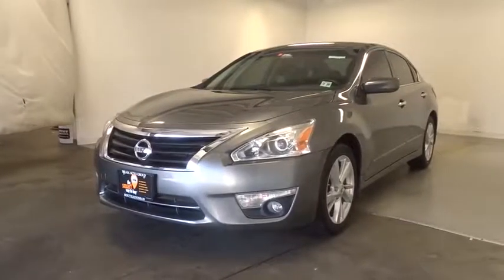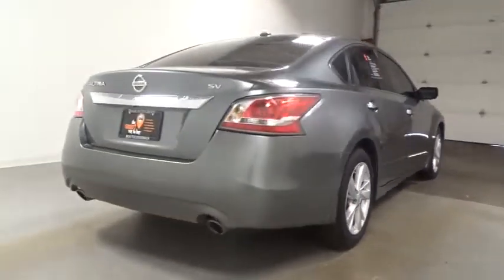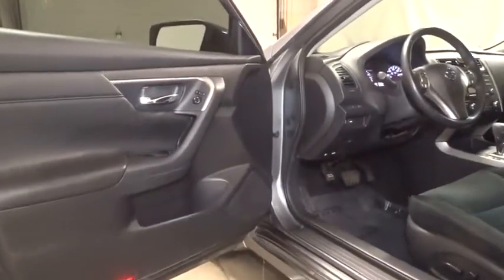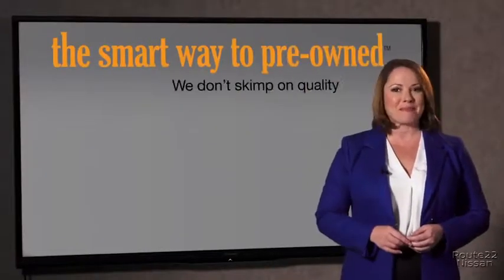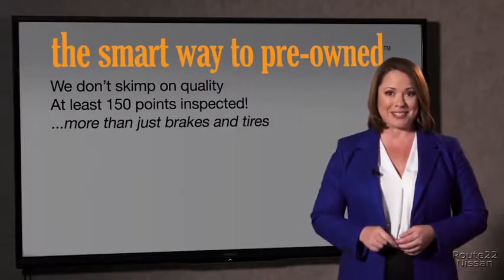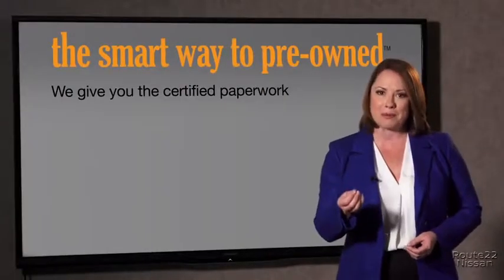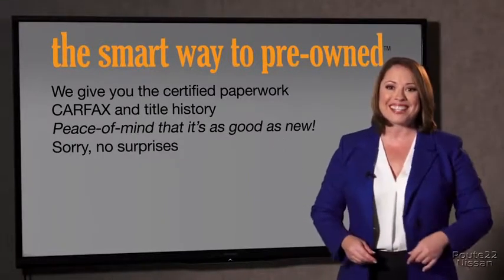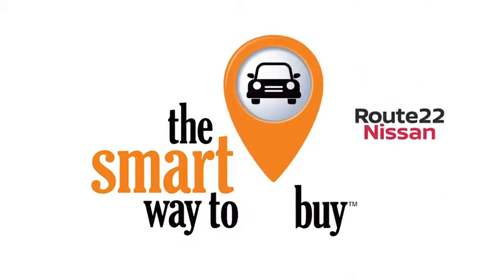2015 Nissan Altima Hillside, Newark, Union, Elizabeth, Springfield, NJ 381256A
2015 Nissan Altima available in Hillside, New Jersey at Route 22 Nissan. Servicing the Newark, Union, Elizabeth, Springfield, NJ area.
2015 Nissan Altima 2.5 SV - Stock#: 381256A - VIN#: 1N4AL3AP3FC489516

SMART WAY TO PRE-OWNED Ever wonder exactly what youre getting when purchasing a used vehicle? Its difficult to know what you're truly getting into when taking on the wheel of a pre-owned vehicle. Luckily, each of our pre-owned vehicles are put through a vigorous 150-point inspection. With the smart way to pre-owned, we include a vehicle history report as well as a title check on every pre-owned vehicle in stock. This way, you know that the vehicle you are purchasing has not been affected by circumstances such as natural disasters (i.e. Hurricane Irma/Hurricane Harvey), Odometer rollback, Factory Lemon-Law Buyback, Salvage/Rebuilds, Washed Title and road accidents. With the smart way to pre-owned, you and your passengers can feel safe in the seats of your newly-bought, pre-owned vehicle. When you purchase a vehicle with the CARFAX Buyback Guarantee, you're getting what you paid for. When it comes to high fuel economy, plenty of versatility and a great looks, this NissanAltima 2.5 SV cannot be beat. This Nissan Altima's superior fuel-efficiency is proof that not all vehicles are created equal. This vehicle has extremely low mileage on the odometer, so while it's pre-owned, it's practically new. More information about the 2015 Nissan Altima: The 2015 Nissan Altima offers plenty of choices for buyers looking for a smart, affordable midsize sedan. With a focus on building premium attributes into every facet of the new Altima -- inside, outside and under the hood -- buyers will find a car that punches above its weight in this hotly contested segment. Strengths of this model include Handsome, flowing lines, two great engine choices, standard continuously variable transmission, available amenities to suit every taste, and excellent fuel economy from 2.5L
Bluetooth Wireless Phone Connectivity,Window Grid Diversity Antenna,Radio w/Clock and Radio Data System,2 LCD Monitors In The Front,Body-Colored Front Bumper,Fully Automatic Projector Beam Halogen Headlamps w/Delay-Off,Tires: P215/55VR17 AS,Galvanized Steel/Aluminum Panels,Compact Spare Tire Mounted Inside Under Cargo,Speed Sensitive Variable Intermittent Wipers,Body-Colored Rear Bumper,Black Grille w/Chrome Surround,Steel Spare Wheel,Front Windshield -inc: Sun Visor Strip,Trunk Rear Cargo Access,Wheels: 17 x 7.5 Aluminum,Light Tinted Glass,Chrome Door Handles,Fixed Rear Window w/Defroster,Body-Colored Power Side Mirrors,Clearcoat Paint,Front Fog Lamps,Chrome Side Windows Trim and Black Front Windshield Trim,Interior Trim -inc: Metal-Look Instrument Panel Insert, Metal-Look Door Panel Insert, Metal-Look Console Insert and Chrome Interior Accents,Cloth Seat Trim,Full Cloth Headliner,FOB Controls -inc: Trunk/Hatch/Tailgate, Windows and Remote Engine Start,Power 1st Row Windows w/Driver 1-Touch Up/Down,Proximity Key For Doors And Push Button Start,Remote Keyless Entry w/Integrated Key Transmitter, 2 Door Curb/Courtesy, Illuminated Entry, Illuminated Ignition Switch and Panic Button,4-Way Power Driver Seat -inc: Power Cushion Tilt and Power 2-Way Lumbar Support,Ashtray,Perimeter Alarm,Cargo Area Concealed Storage,Manual Tilt/Telescoping Steering Column,Remote Releases -Inc: Power Cargo Access and Mechanical Fuel,Air Filtration,Rear Cupholder,Carpet Floor Trim and Carpet Trunk Lid/Rear Cargo Door Trim,2 Seatback Storage Pockets,60-40 Folding Bench Front Facing Fold Forward Seatback Rear Seat,Leather/Metal-Look Steering Wheel,Fade-To-Off Interior Lighting,Engine Immobilizer,2 12V DC Power Outlets,Leather/Chrome Gear Shift Knob,Cargo Space Lights,Gauges -inc: Speedometer, Odometer, Engine Coolant Temp, Tachometer, Trip Odometer and Trip Computer,Trip Computer,Systems Monitor,HVAC -inc: Underseat Ducts,Power Rear Windows,Full Carpet Floor Covering,Day-Night Rearview Mirror,Cruise Control w/Steering Wheel Controls,Delayed Accessory Power,Dual Zone Front Automatic Air Conditioning,Driver And Passenger Visor Vanity Mirrors w/Driver And Passenger Illumination,Driver Foot Rest,Front Center Armrest w/Storage and Rear Center Armrest,Illuminated Locking Glove Box,Valet Function,Power Door Locks w/Autolock Feature,Full Floor Console w/Covered Storage, Mini Overhead Console w/Storage and 2 12V DC Power Outlets,Driver / Passenger And Rear Door Bins,Cloth Door Trim Insert,Front Seats w/Cloth Back Material and Power 2-Way Driver Lumbar,Front Bucket Seats -inc: 8-way power adjustable driver's seat, 2-way power adjustable lumbar support and 4-way manual adjustable passenger's seat,Front And Rear Map Lights,Out